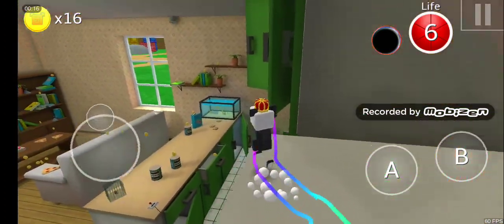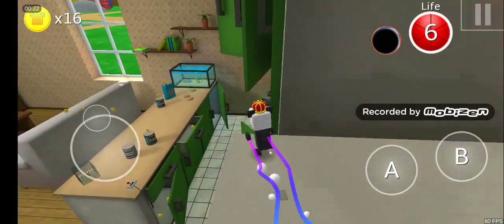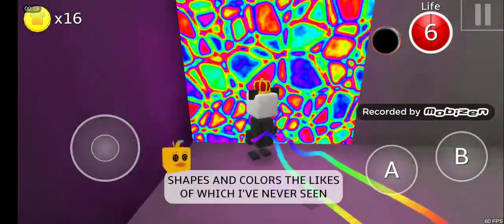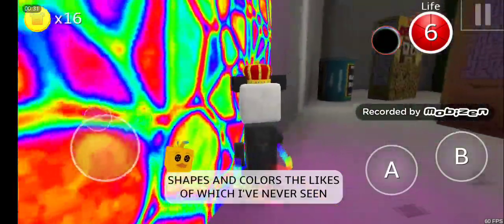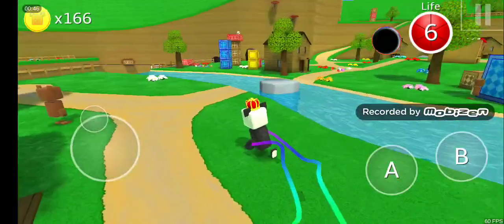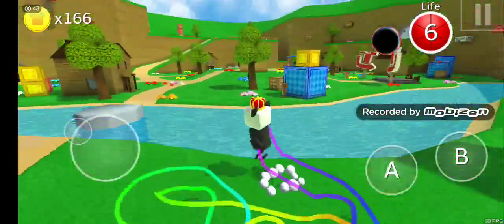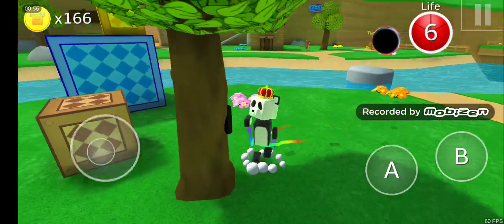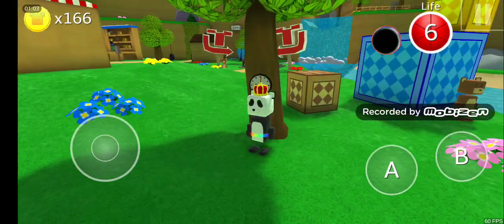2 Secrets In Super Bear Adventure You May Not Know About